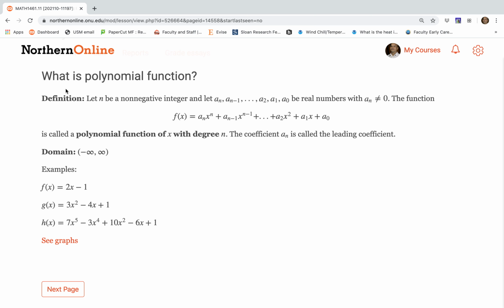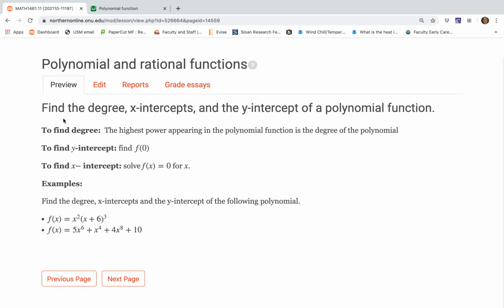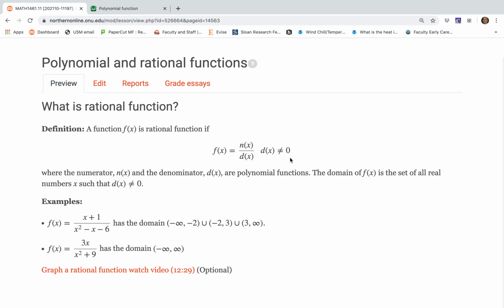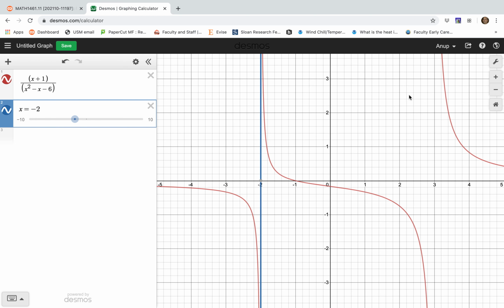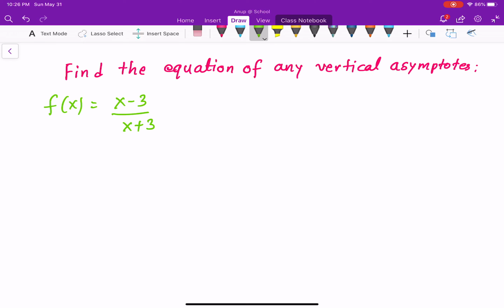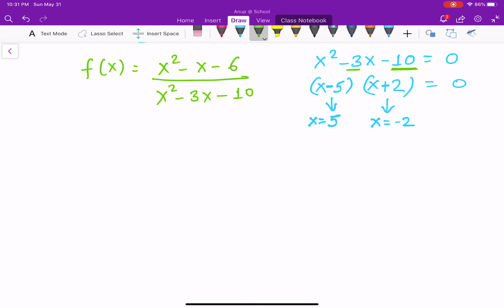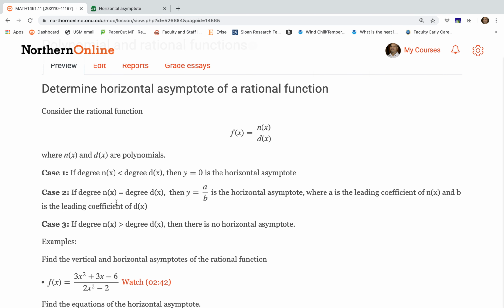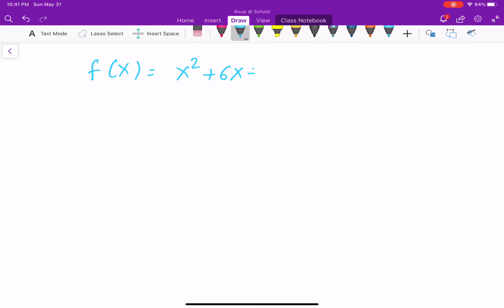Polynomial and Rational Functions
In this video, we will learn what polynomial and rational functions are, how to find degree and intercepts of the polynomial. We will also learn to find the equations of the vertical and horizontal asymptotes.